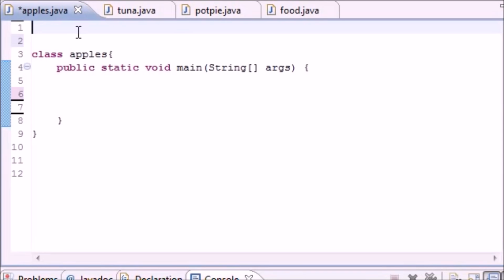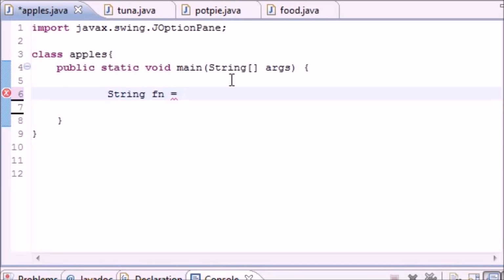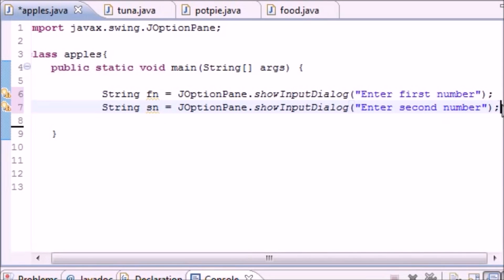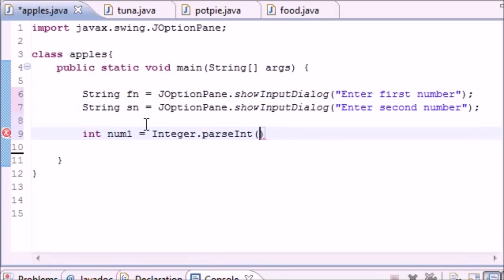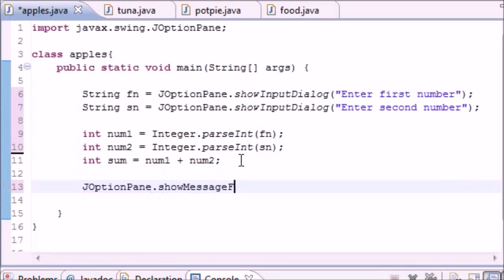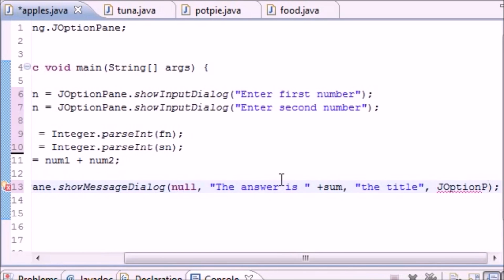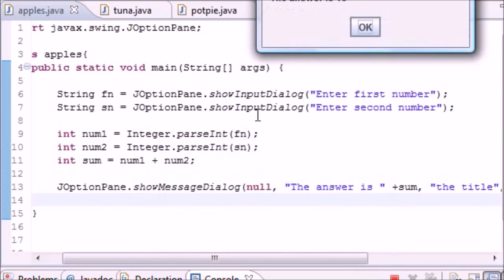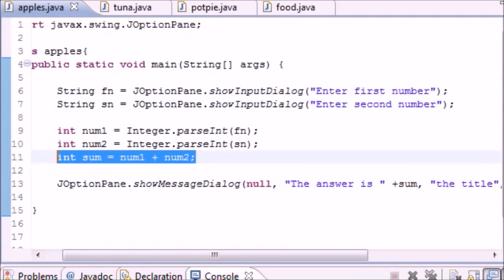50. GRAPHICAL USER INTERFACE GUI